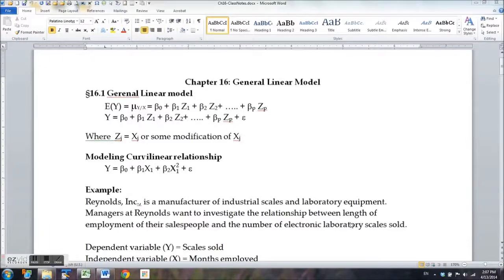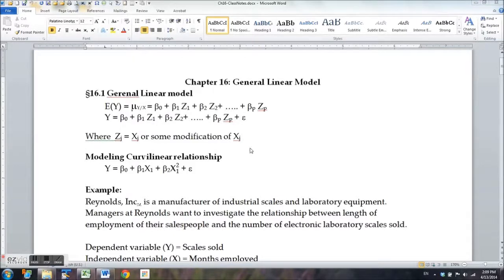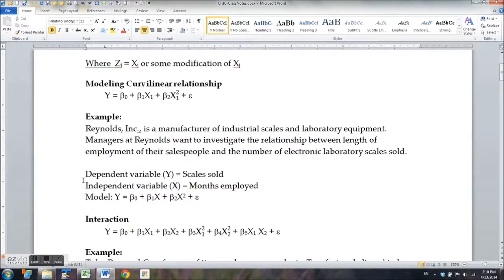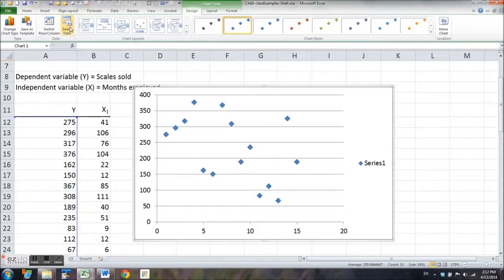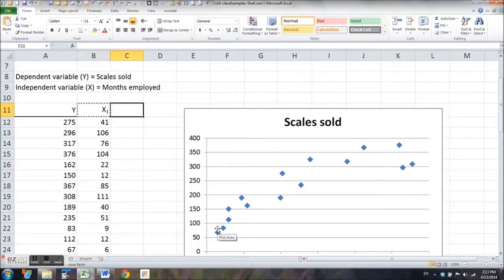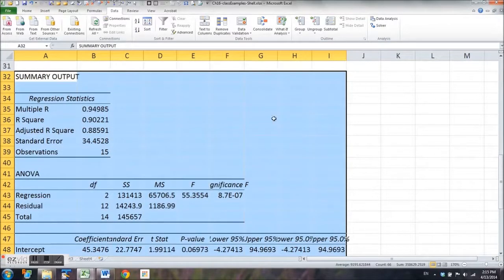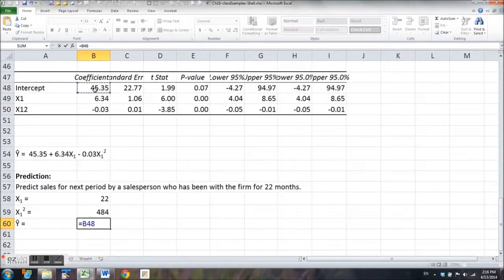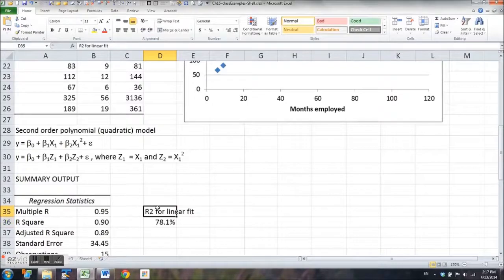Ch16 01 Curve